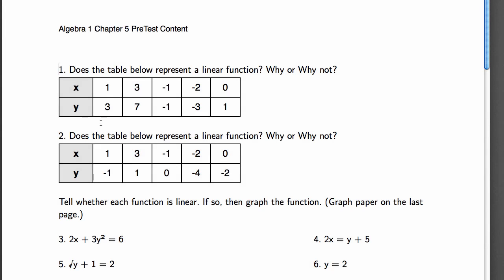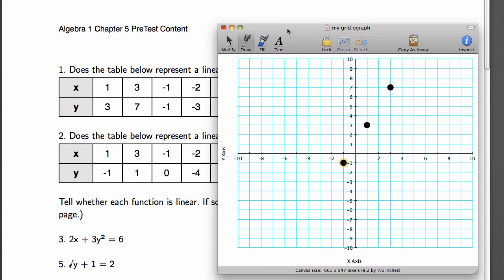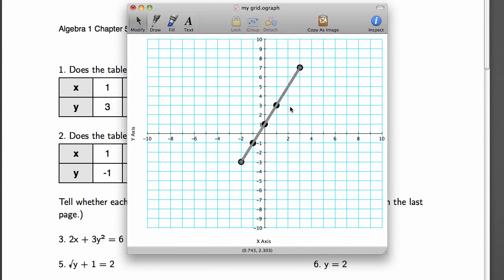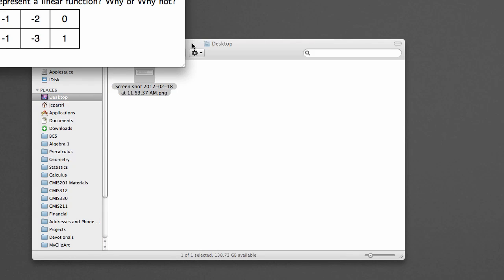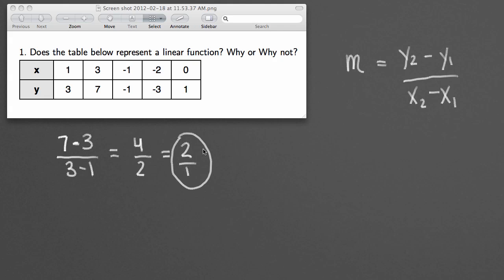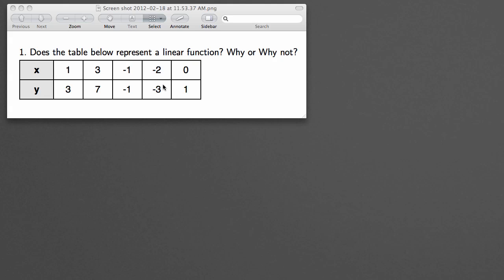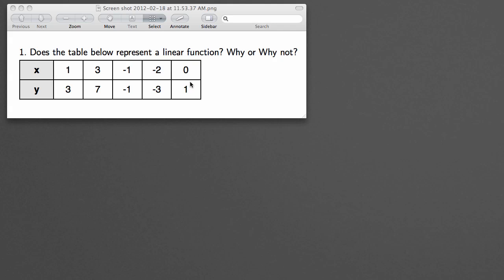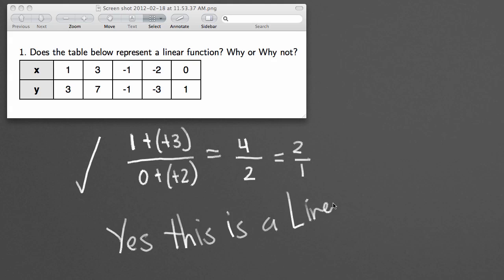Lesson-Determining Linear Functions from a Table.mp4